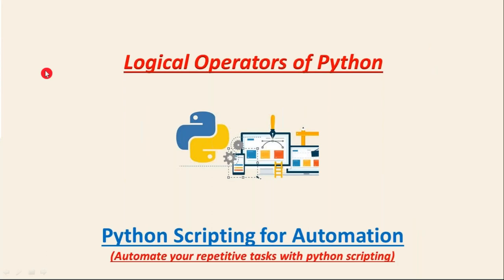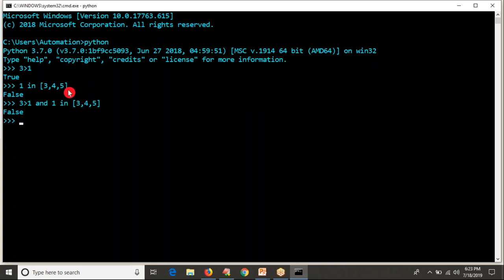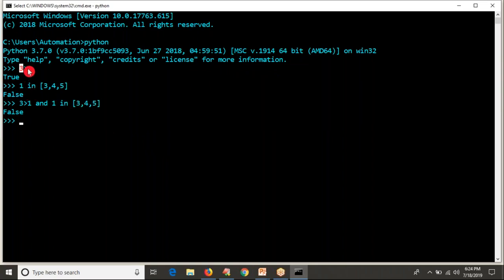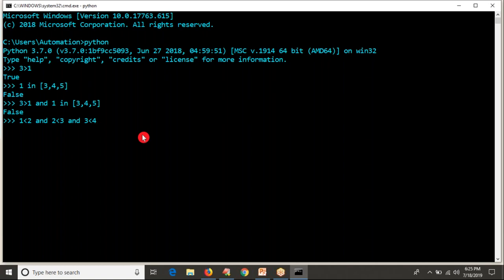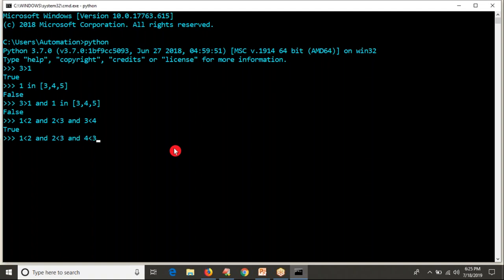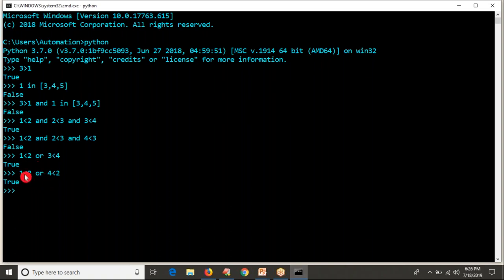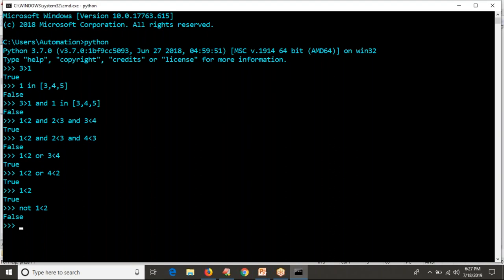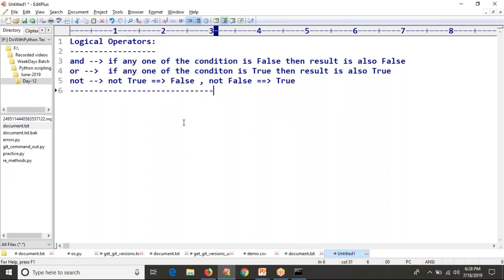30.Complete Python Basics for Automation - Logical Operators